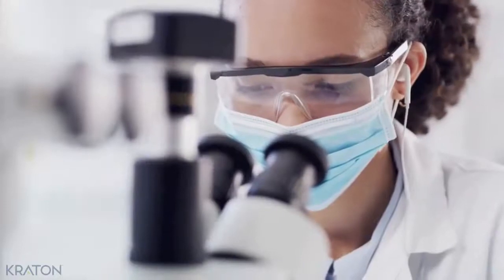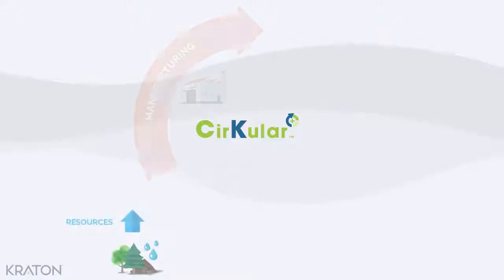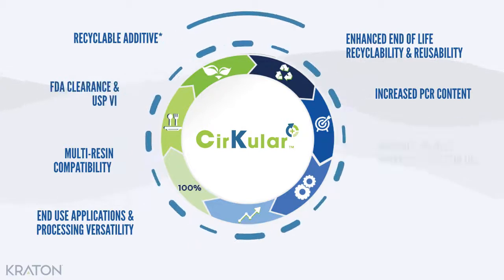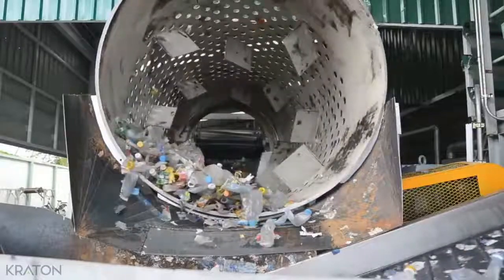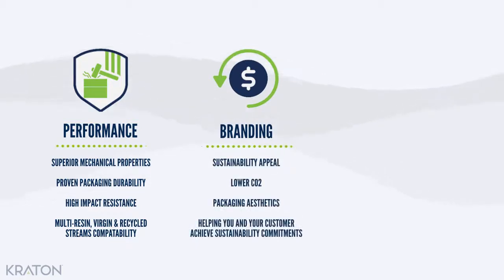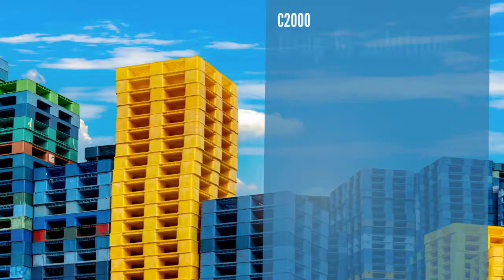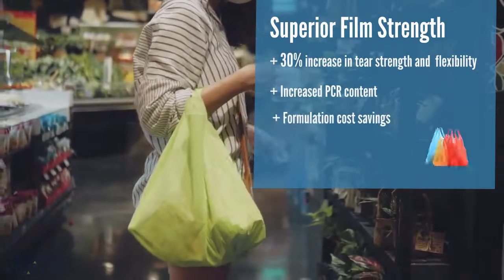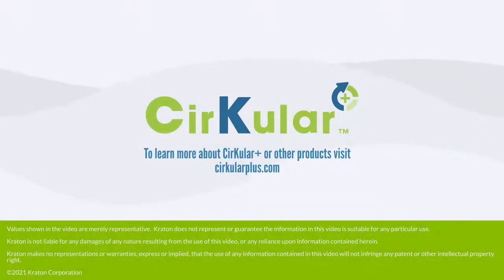Cirkular+ Plastics Upcycling Solutions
Kraton contributes to the circular economy by enabling a holistic approach to plastic product life cycle. Learn about CirKular+™, our product line specially designed for Plastics Upcycling and Bioplastics modification.